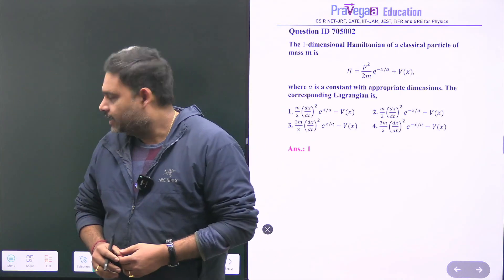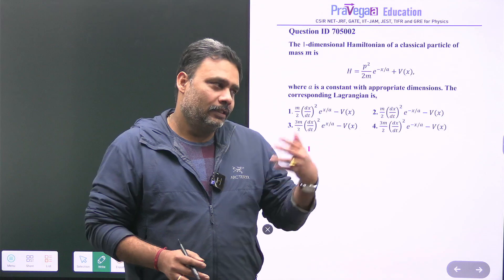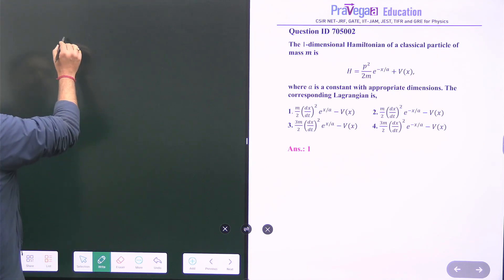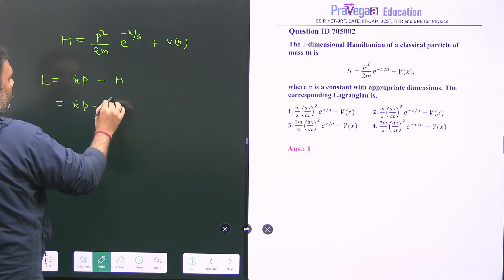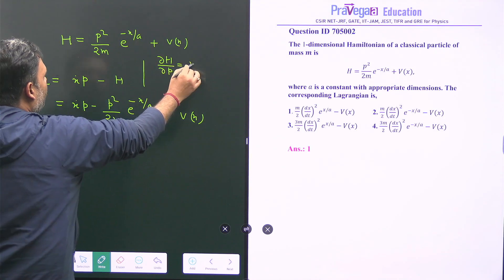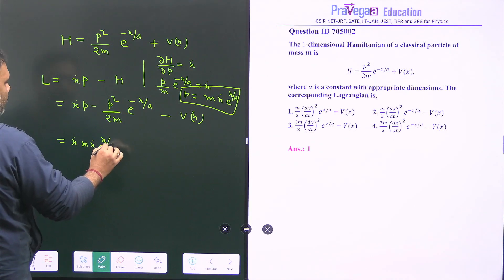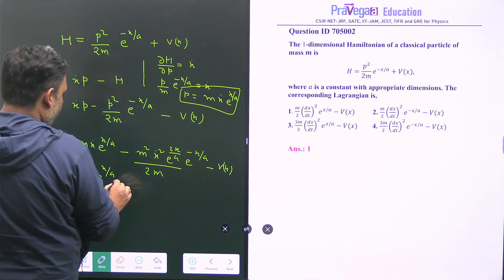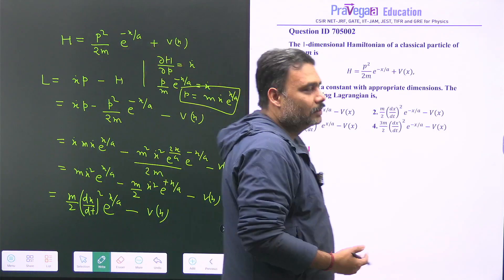CSIR NET Physics Solution DEC 2023: Classical Mechanics | Hamiltonian Formulation | QID 705002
Welcome to our exclusive solution guide for the CSIR NET Physics December 2023 exam, focusing on Classical Mechanics and delving into the powerful Hamiltonian Formulation, addressing Question ID: 705002.

In this comprehensive tutorial, we unravel the intricacies of Classical Mechanics, specifically exploring the Hamiltonian Formulation and its applications. Whether you're a CSIR NET aspirant or an enthusiast seeking to deepen your understanding of mechanical systems, this video is tailored to cater to your learning needs.

Key highlights of this session include:

- Thorough explanation of Classical Mechanics principles, with a focus on the Hamiltonian Formulation and its significance.
- In-depth analysis of the Hamiltonian function, canonical equations of motion, and their connection to Lagrangian mechanics.
- Step-by-step solution to Question ID: 705002, providing clarity and insights into the problem-solving process.
- Expert tips and strategies to enhance your understanding and excel in your exam preparation.
- Practical demonstrations and examples to illustrate key concepts related to the Hamiltonian Formulation in Classical Mechanics.

Equip yourself with the essential knowledge and skills required to conquer the challenges of Classical Mechanics in the CSIR NET Physics exam. Join us as we demystify the Hamiltonian Formulation and empower you to succeed in your academic endeavors.